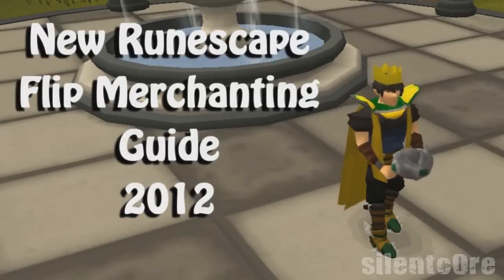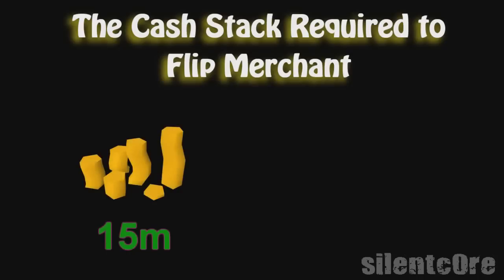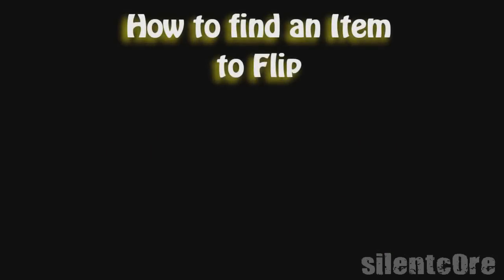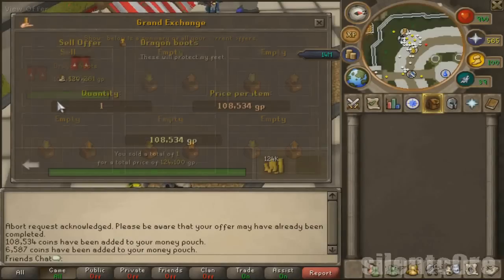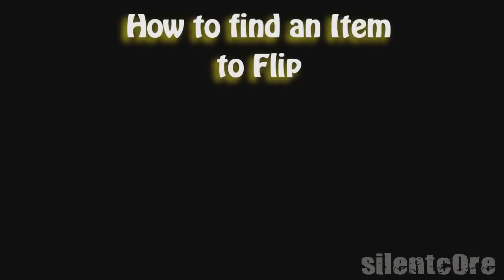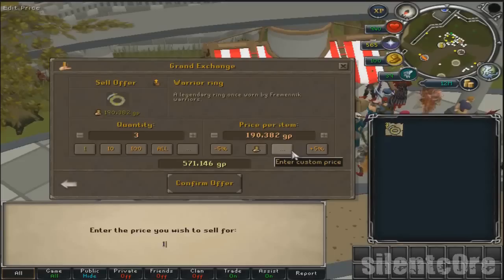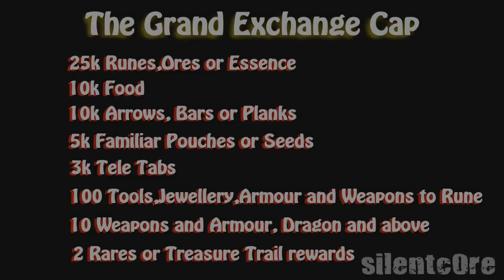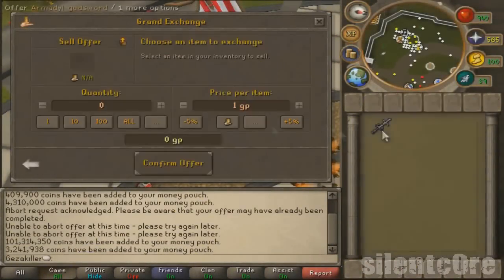Runescape Merching Guide 2012 + Live stream Active!!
hello, im smokingzeemills and this is a video on how to flip items in 2012  start anyway) my current wealth is around 1.4billion this is how i achived it, Live stream is now up and running click the link to see me merch live hit 12k views yesterday!